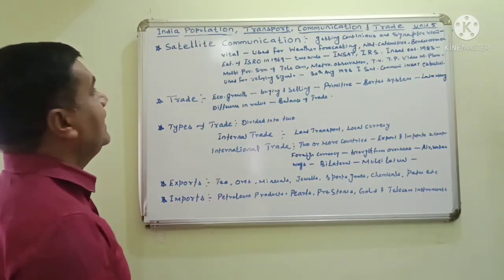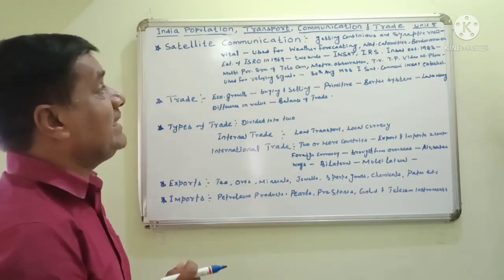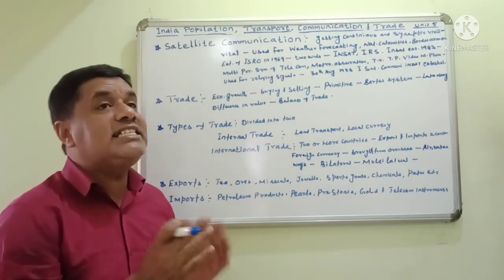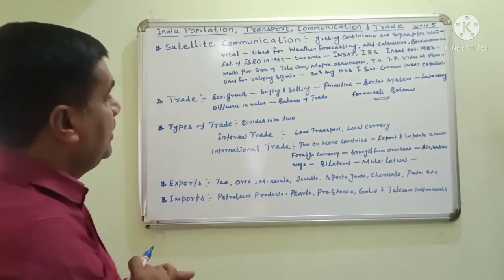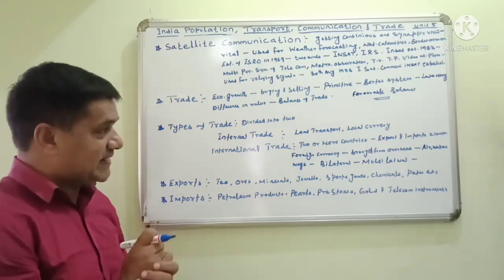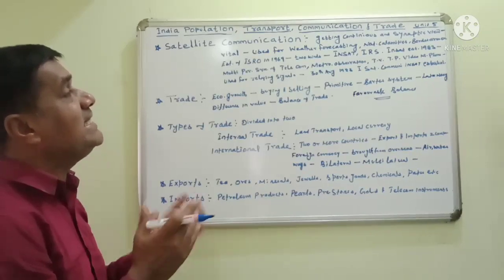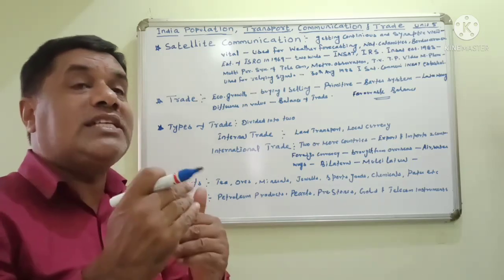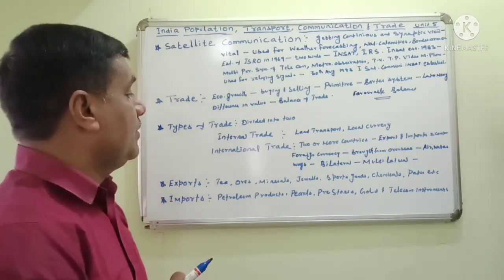CLASS 10/GEOGRAPHY UNIT: 5 TOPIC: INDIA POPULATION,TRANSPORT, COMMUNICATION AND TRADE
PART -  VIII
GEOGRAPHY
UNIT: 5
TOPIC: INDIA POPULATION,TRANSPORT, COMMUNICATION AND TRADE